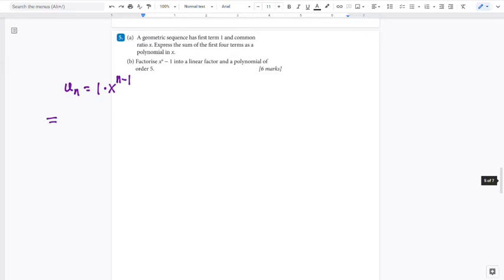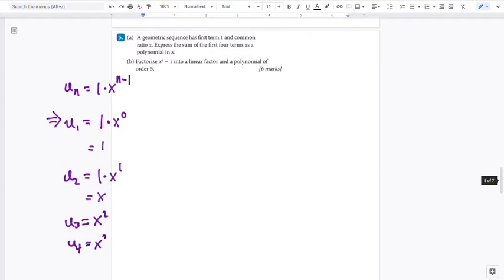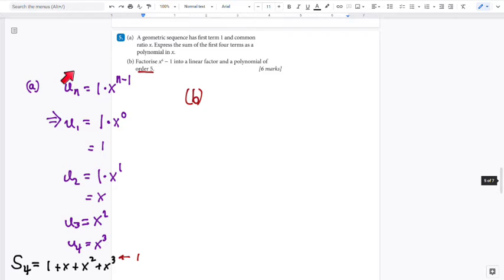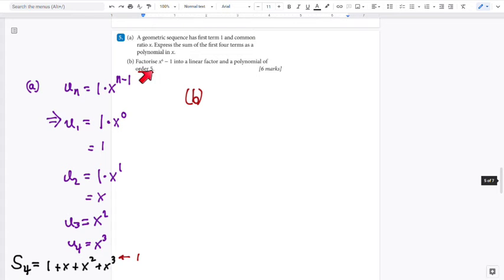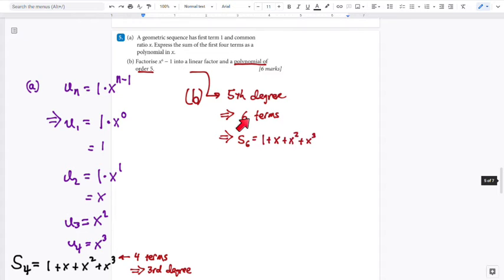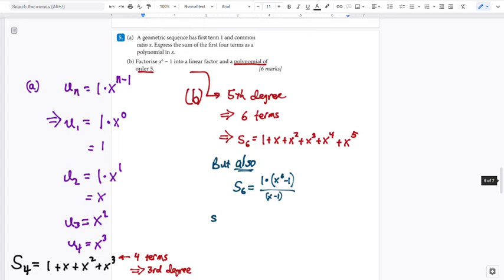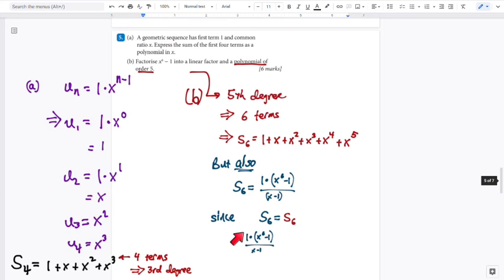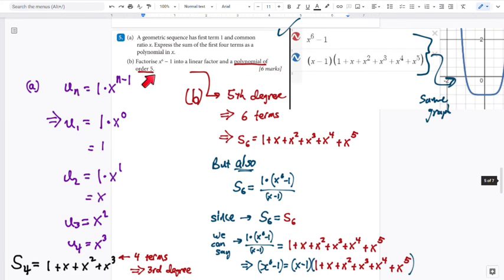IB Math tricky geometric series problem